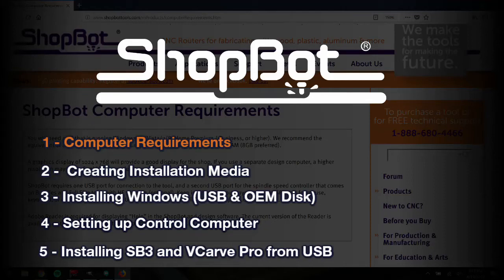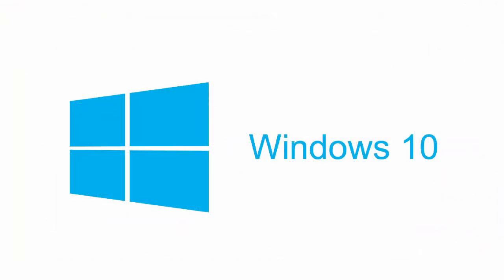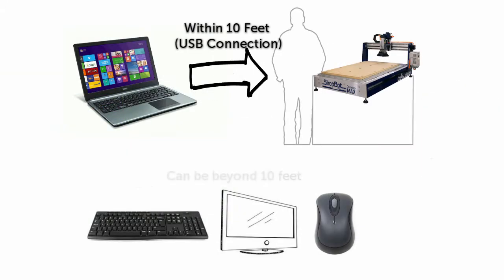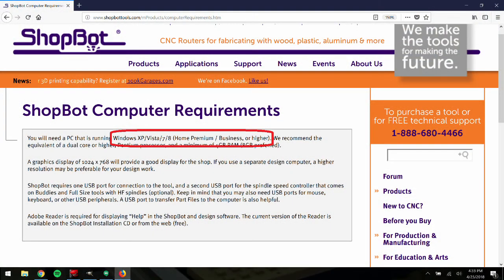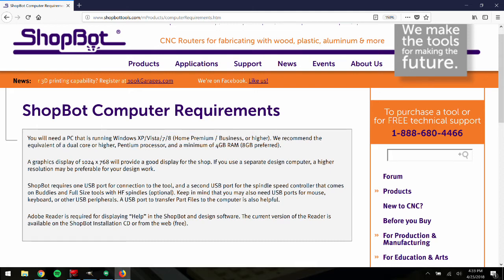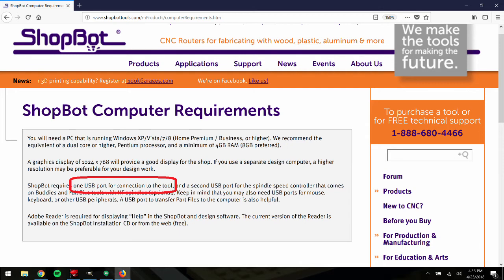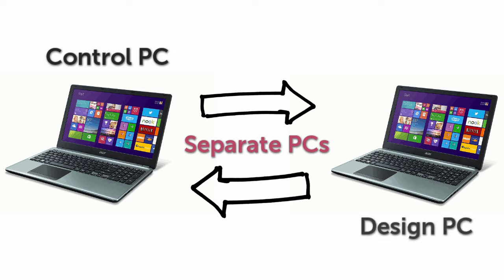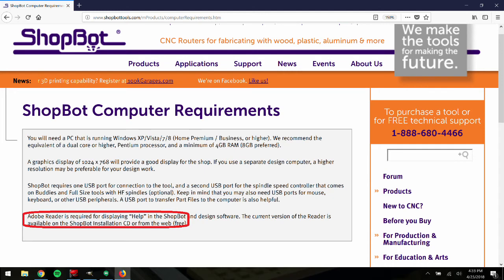ShopBot Control Computer Setup - Computer Requirements